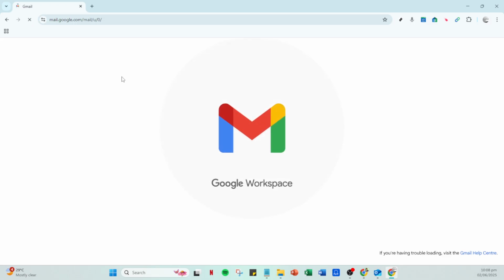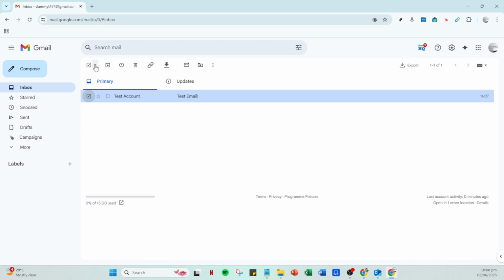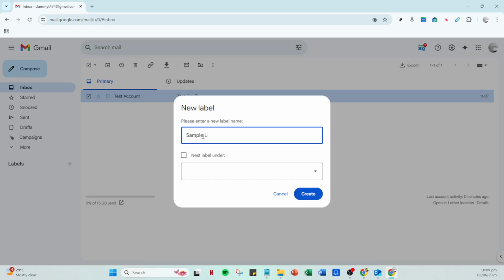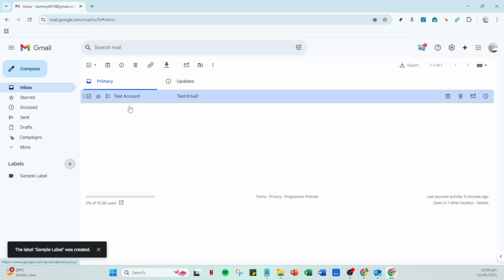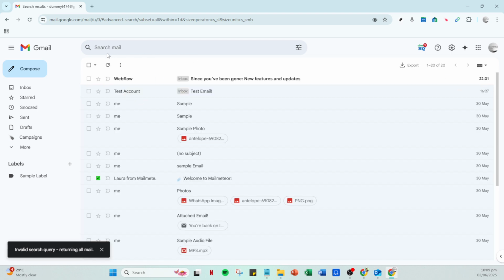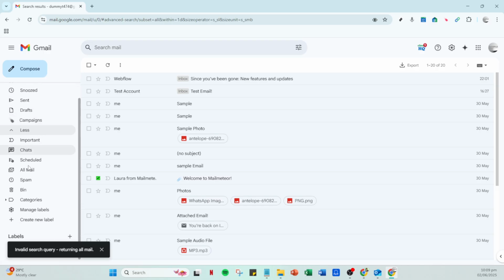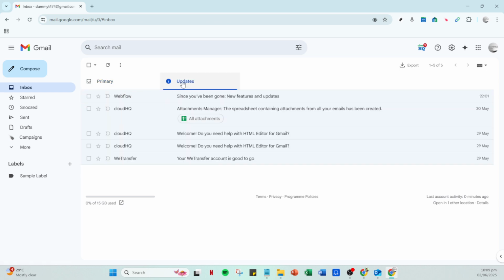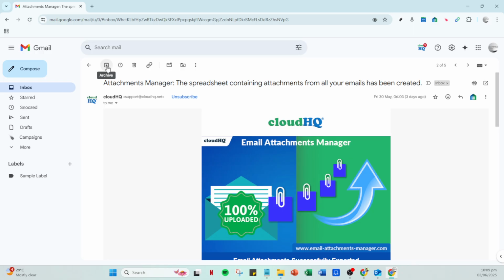How To Organize Gmail [2025 Full Guide]